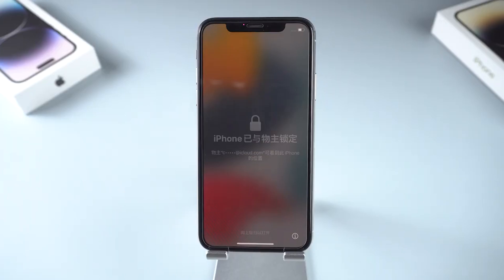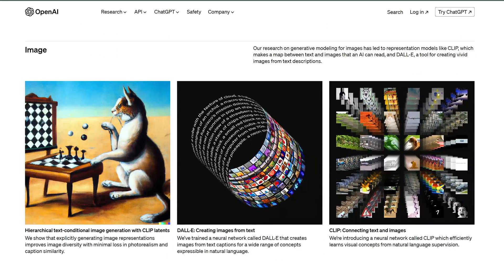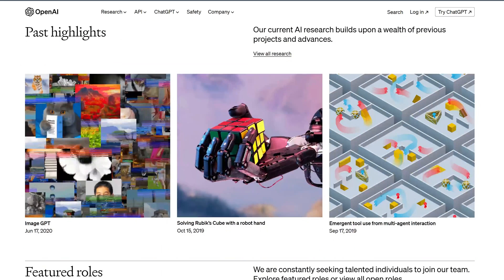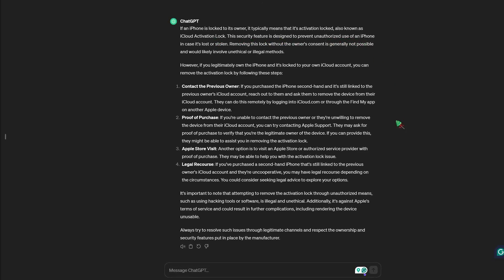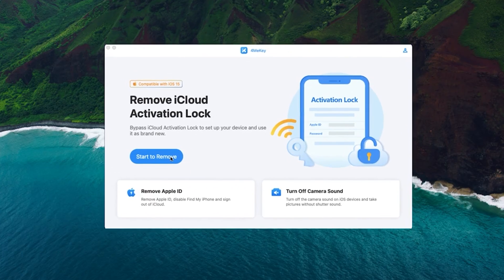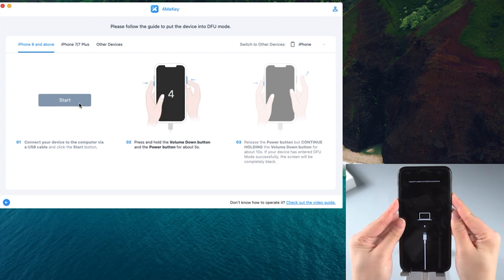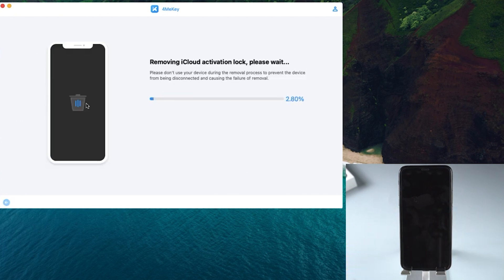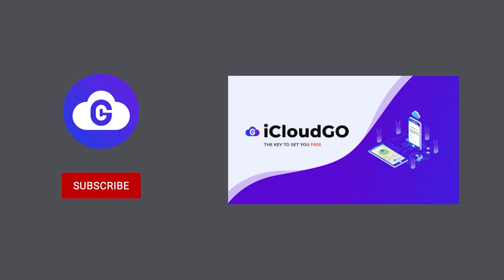How to Remove iPhone Locked to Owner with ChatGPT [ChatGPT Jailbreak]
Have you tried using chatGPT to bypass the iPhone Locked to Owner screen? You can see the answer in this video.

Chapters:
00:17  About ChatGPT
00:48  How to Remove iPhone Locked to Owner
01:23  Using 4MeKey
02:08  Remove successfully

⚠Important notice:
2. 4MeKey is only designed to help individual users who forgot their Apple ID or Apple ID password, commercial use is not permitted.
3. This tool is unable to obtain access to credentials, compromise personal data or cause serious harm to others. Do not try to violate YouTube community guidelines.
4. This tool will jailbreak your iOS device before removing iCloud Activation Lock or turning off Find My iPhone.
5. Once succeeded, you are unable to use the phone for the function of phone call, cellular and iCloud with your Apple ID. However, you can log in a new Apple ID through App Store in Settings and install Apps in App Store.
6. This tool currently only supports iOS devices with A7 to A11 Bionic running iOS 12 to iOS 16.
7. Restarting, updating and restoring the device to factory resettings after the removal will bring the device back to the Activation Lock screen.